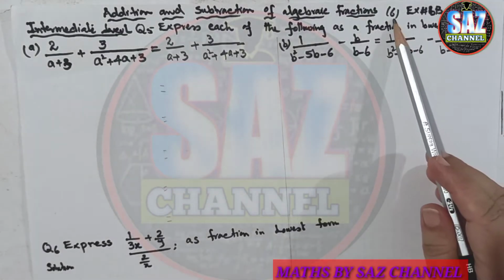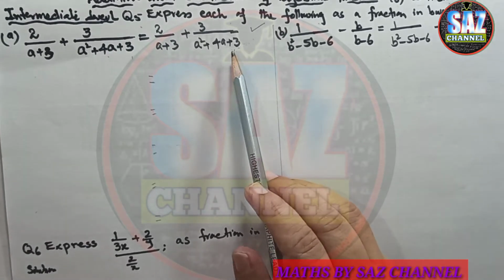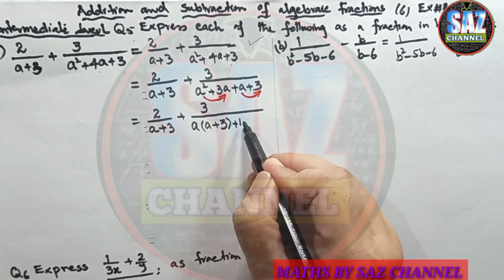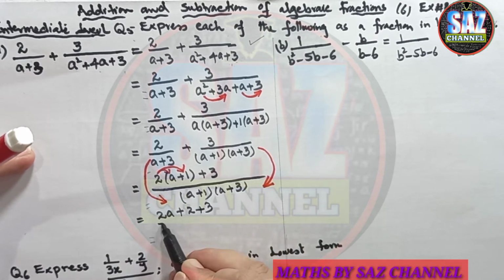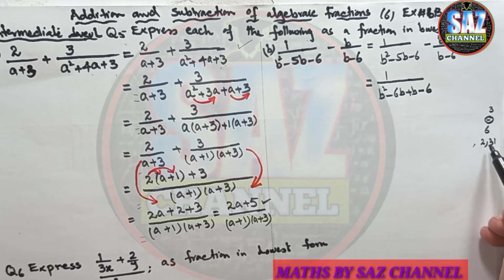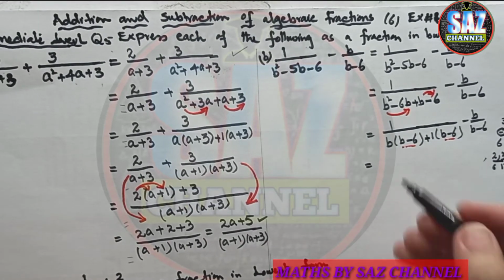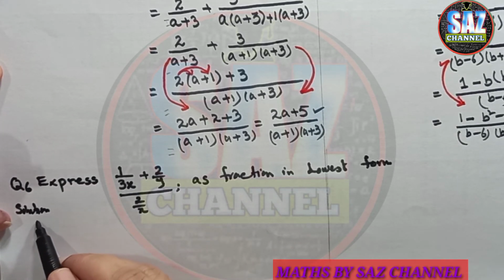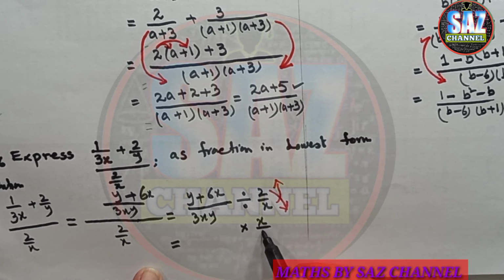Addition and subtraction of algebraic fractions|NSMD2 (7TH EDITION) ,CH#6 ,EX#6B,Q#(5a,b),Q#6|SAZCHA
Thiis video lesson is based on simplification of algebraic feactions by taking LCM .
More focus is given on factorisation of algebraic fractions by mid term breaking and simplifying fractions to take LCM properly .